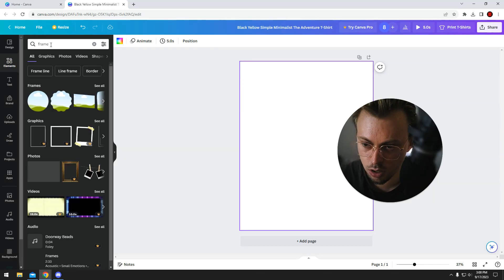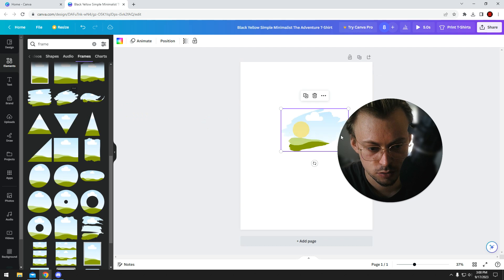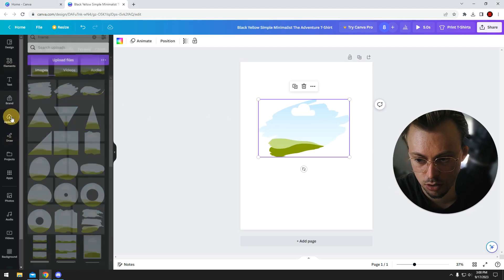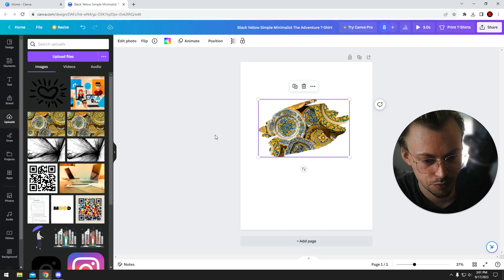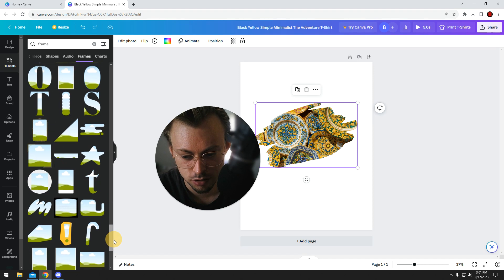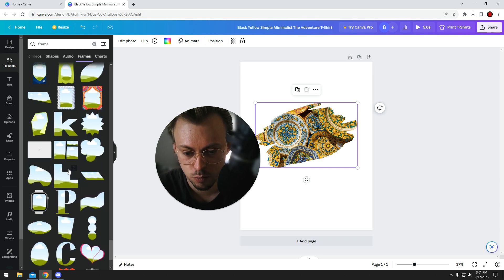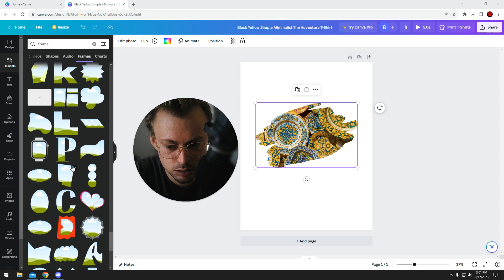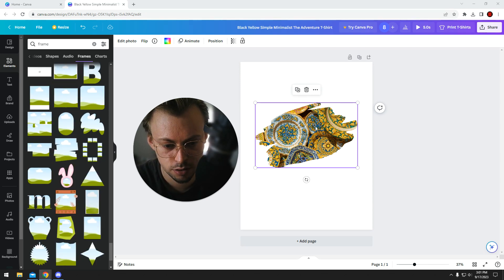Can I create a custom frame in Canva